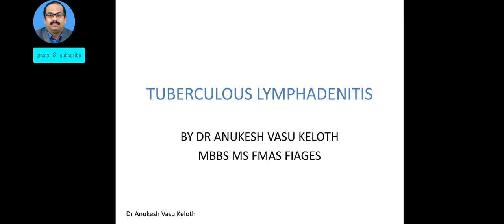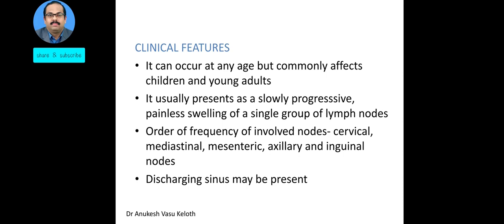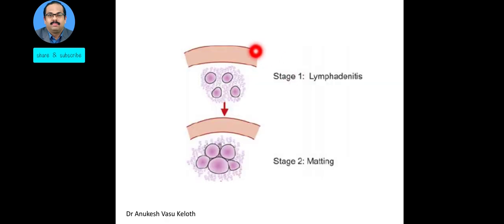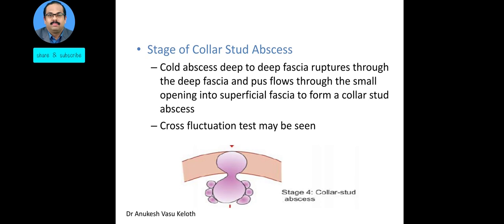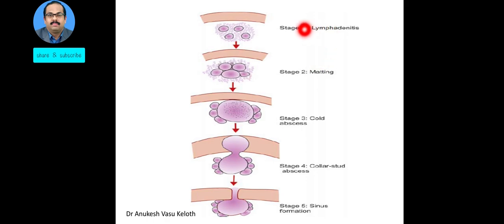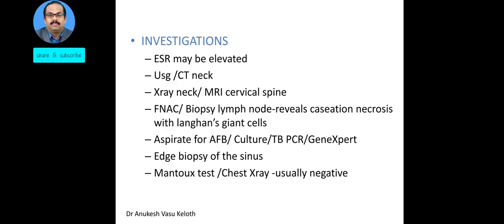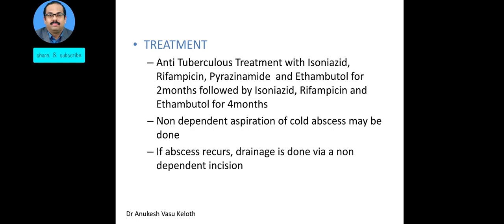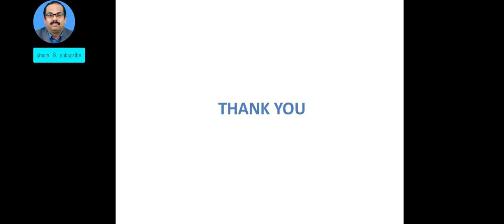TUBERCULOUS LYMPHADENITIS (SCROFULA)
Brief description of etiopathology, clinical features and management of Tuberculous lymphadenitis for the purpose of undergraduate students (MBBS, BDS)